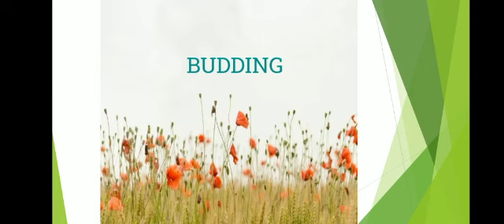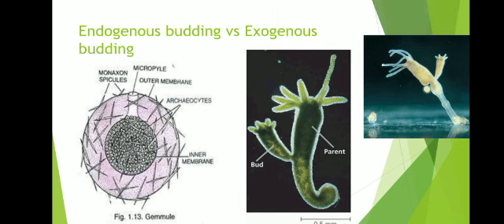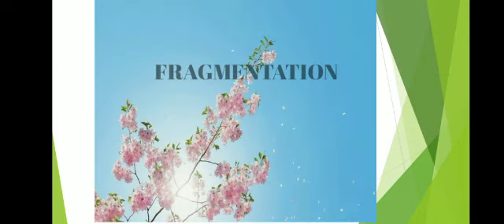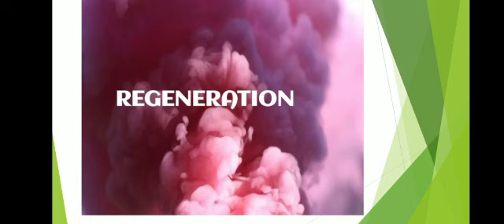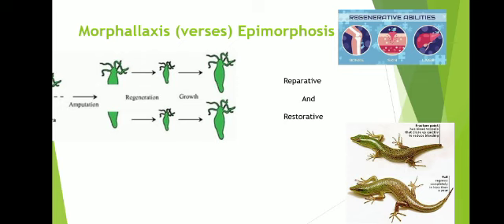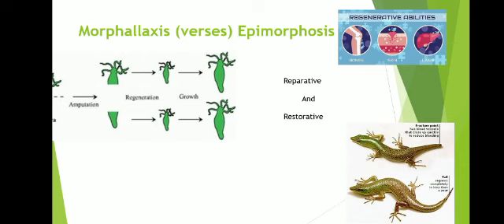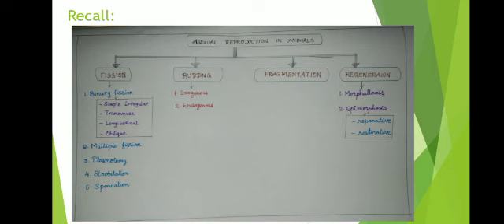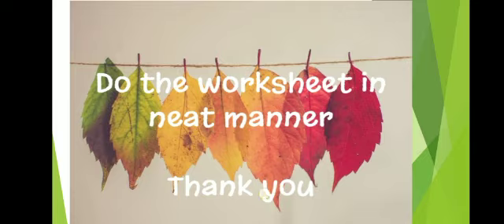12std- zoology- lesson 1- Reproduction in organisms- part 2